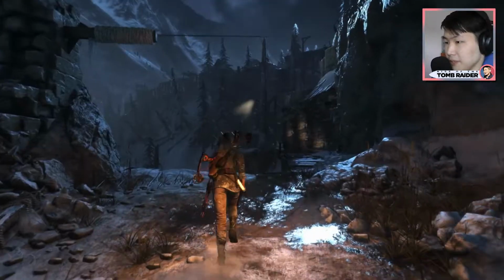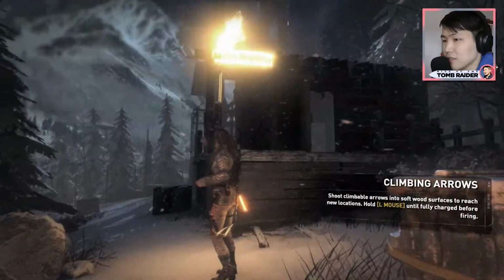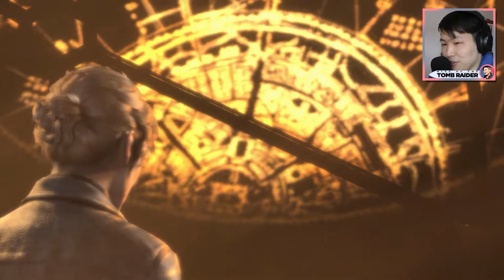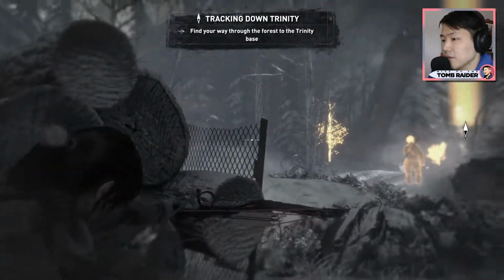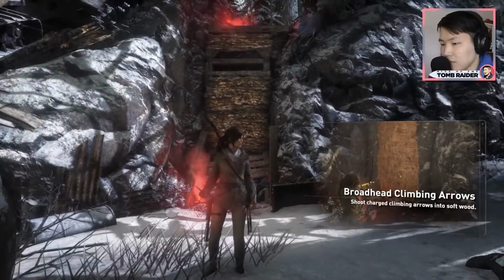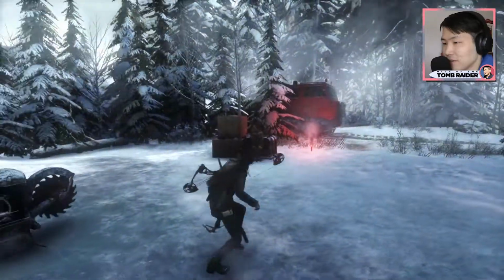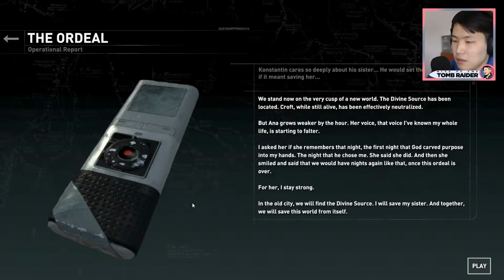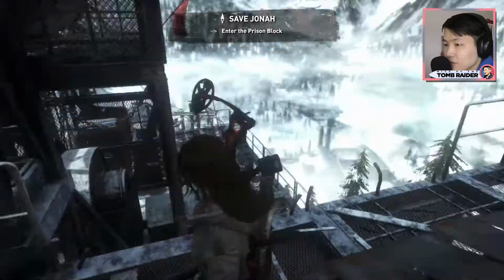DESPERATION (Rise of the Tomb Raider - Let's Play! - Part 16)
Jonah is taken! Can we catch up with them and rescue our friend?

Tomb Raider (2013) Menu Soundtrack

Uploaded by:
Suh/Suh Entertainment